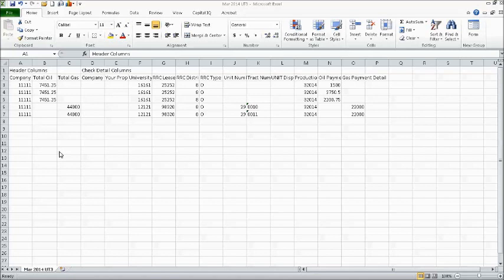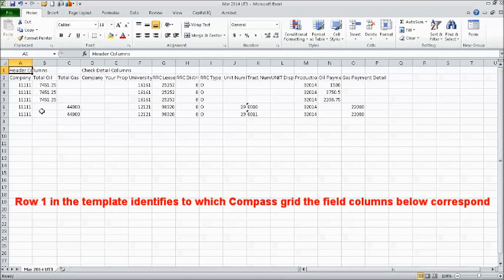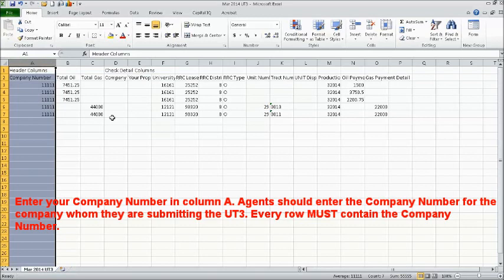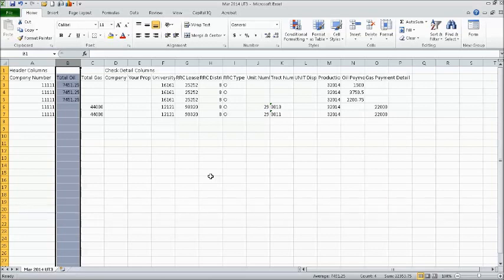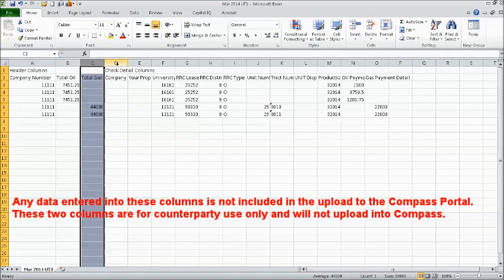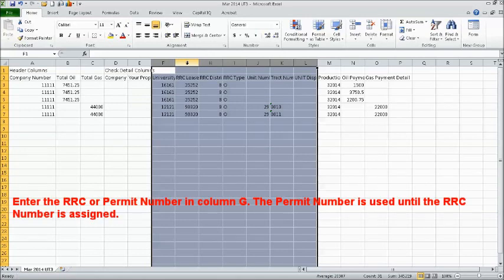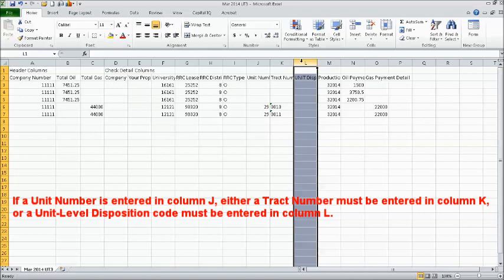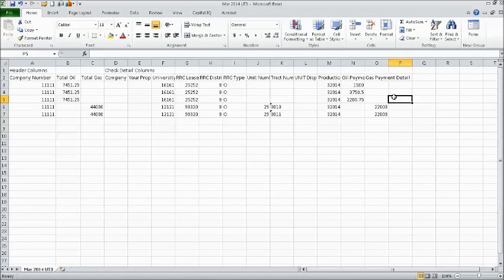UT3 CSV Part 1 How to Complete a UT3 CSV Template